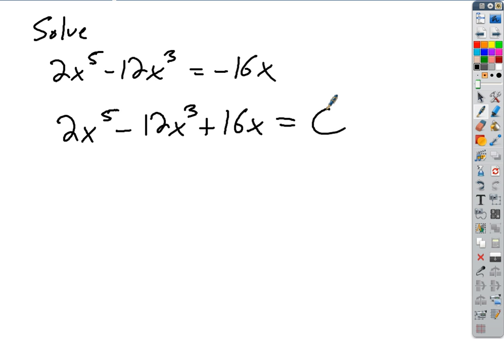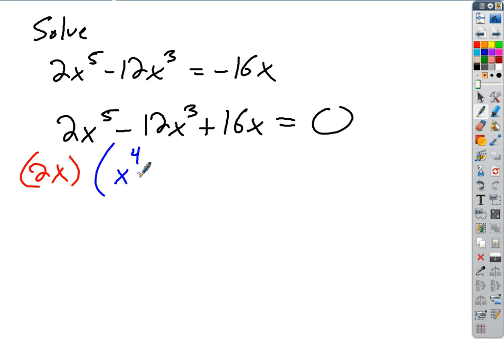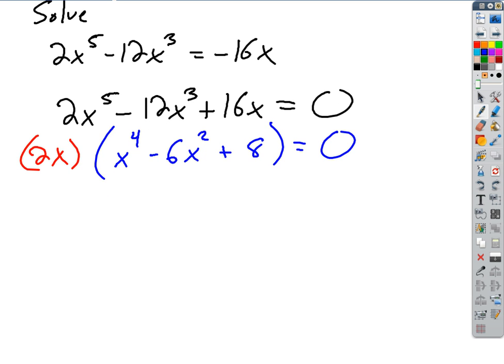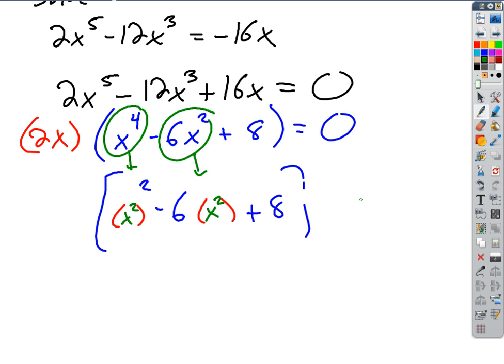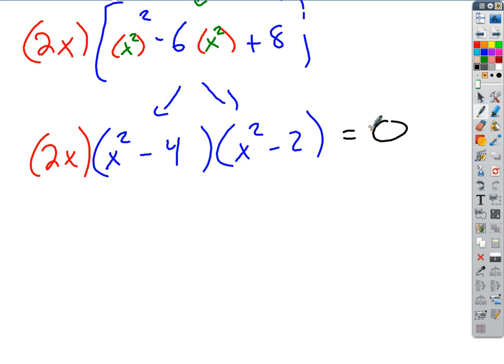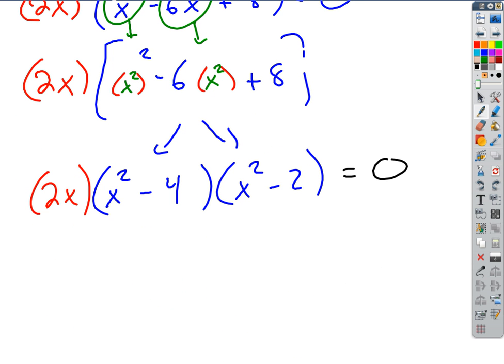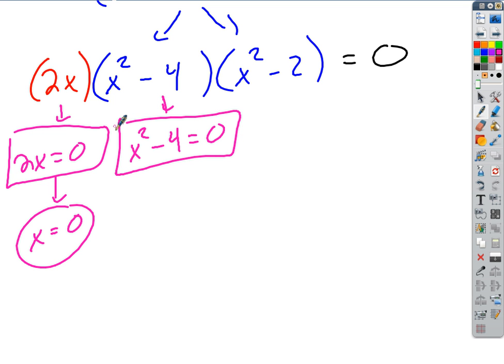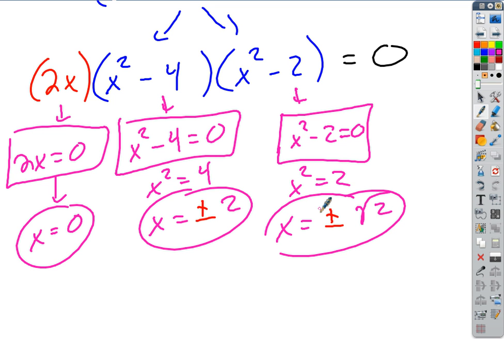2012 03 21 per 7 SOLVE POLYNOMIAL EQN